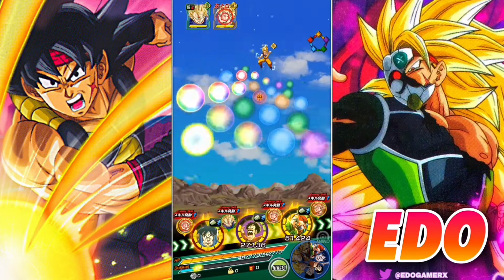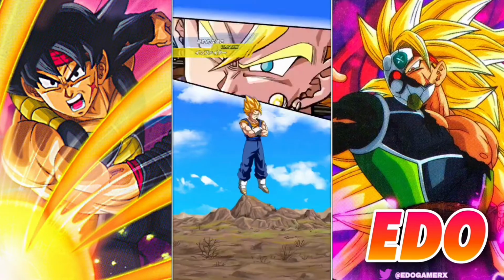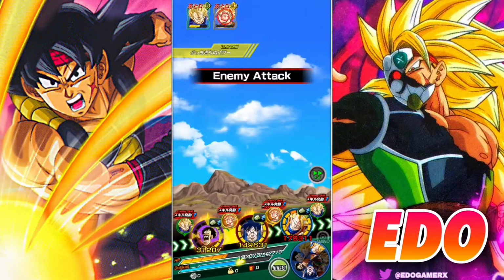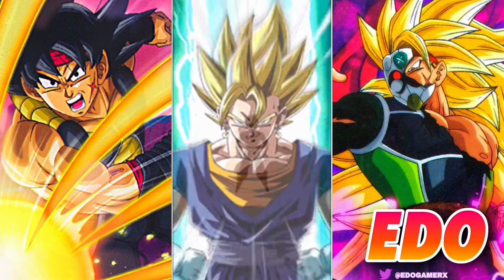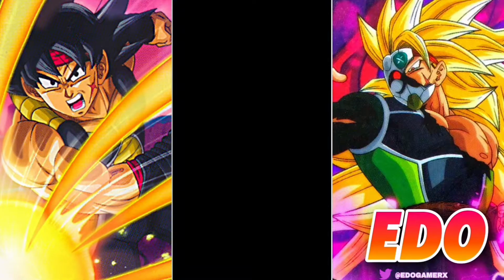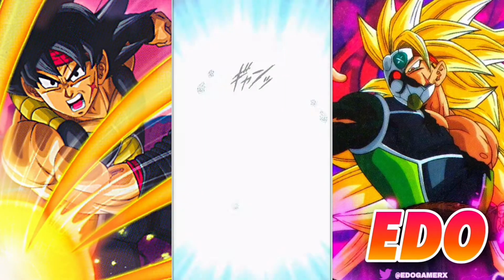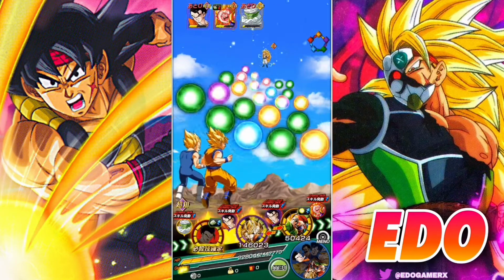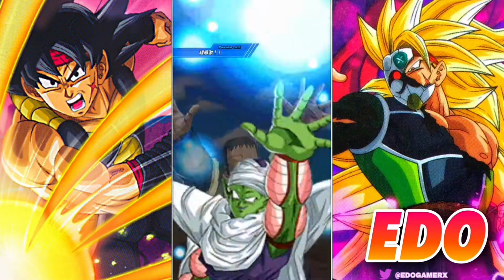LR SPIRIT BOMB GOKU CRASH SUPER VEGITO! MAJIN BUU SAGA SUPER BATTLE ROAD COMPLETE! DBZ-Dokkan Battle